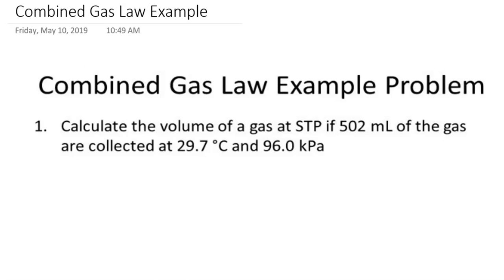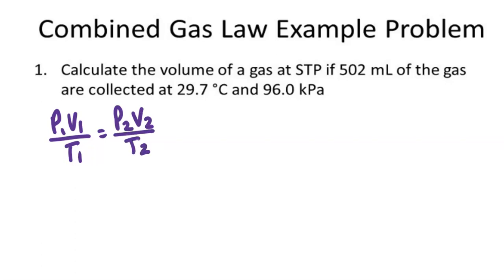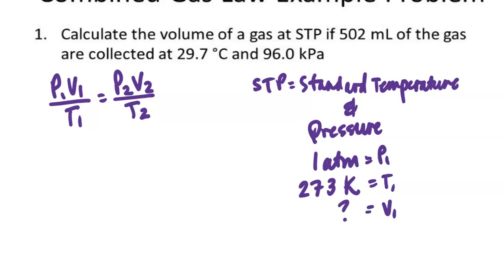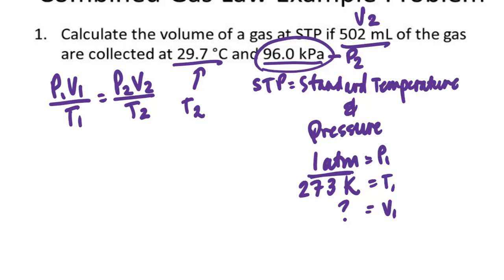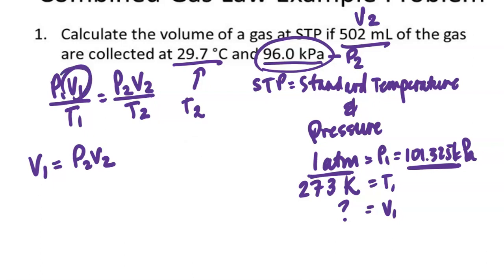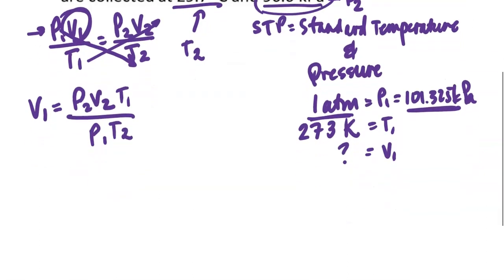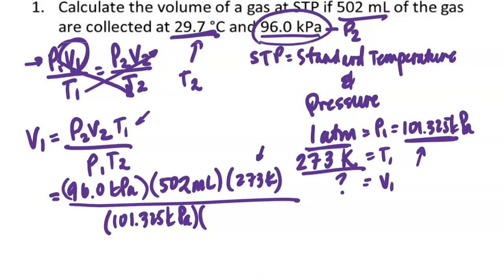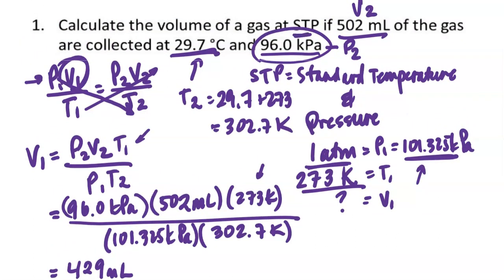Combined Gas Law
Regular Chemistry, Chapter 11, Pre-Lecture Tutorial